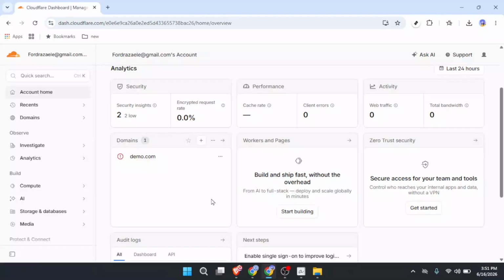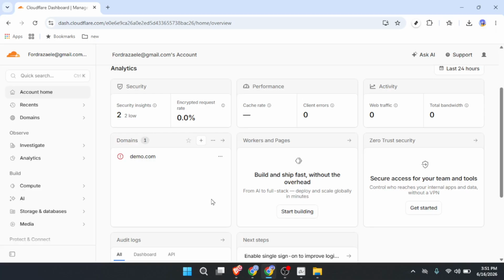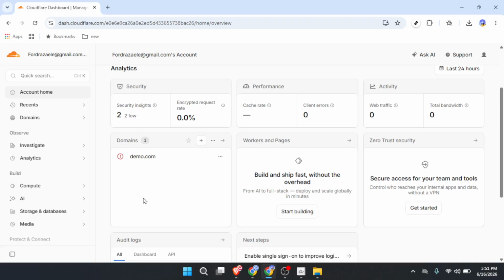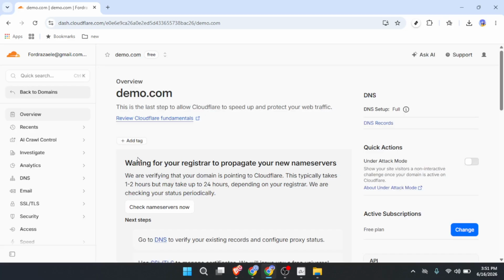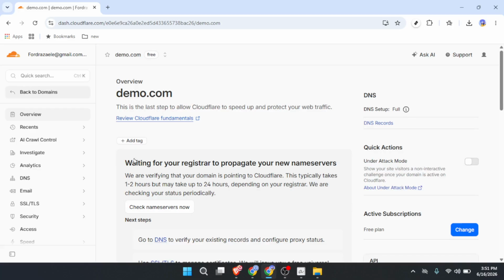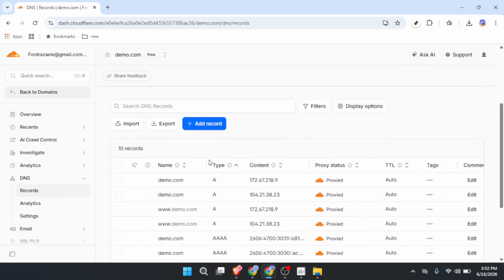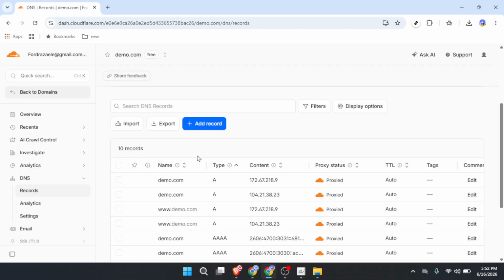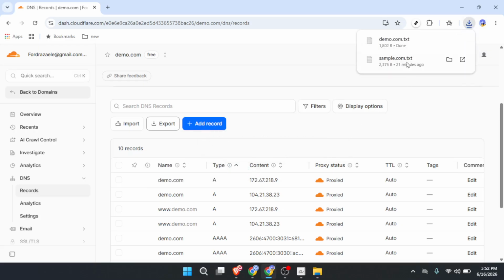How to Export DNS Records in Cloudflare (Tested)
In this video, we discuss how to export DNS records in Cloudflare for backup or migration. You'll learn the exact steps to locate the export button and download your DNS zone file, making it easy to transfer records to another provider or keep a local backup. This tutorial covers logging in, selecting your domain, navigating to the DNS Records tab, and exporting with just two clicks.

00:00 Introduction and Goal
00:30 Logging into Cloudflare
00:58 Selecting Your Domain
01:17 Navigating to DNS Records
01:45 Clicking the Records Tab
02:08 Finding the Export Button
02:36 Confirming the Export
02:51 Downloading the DNS File